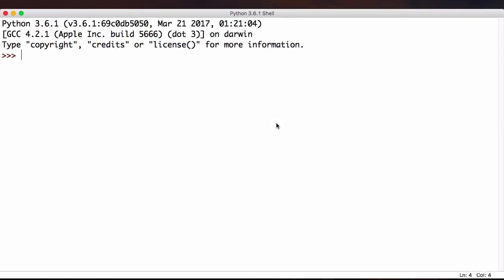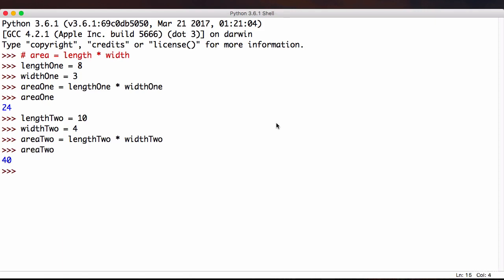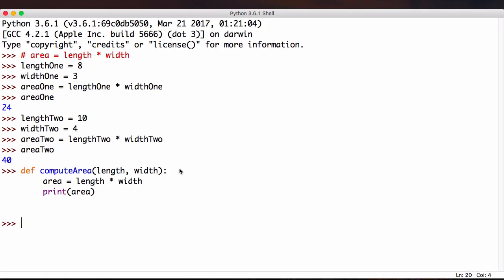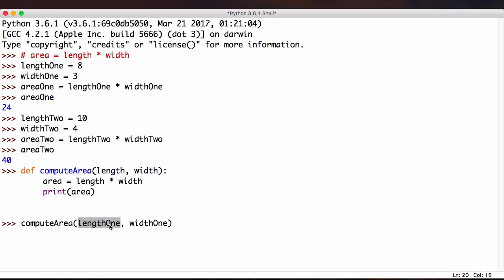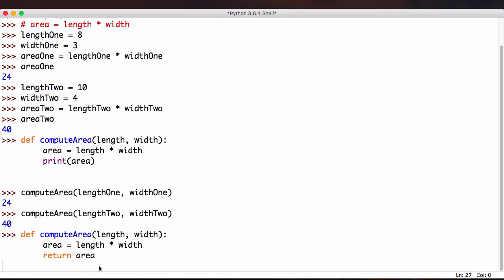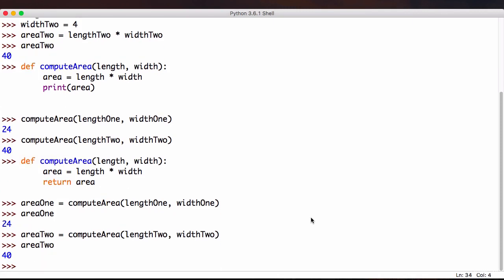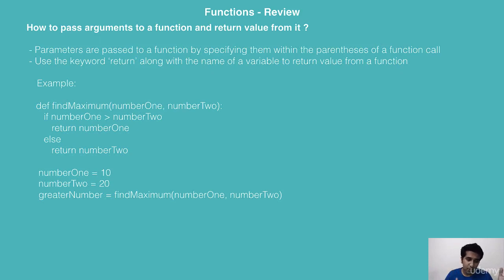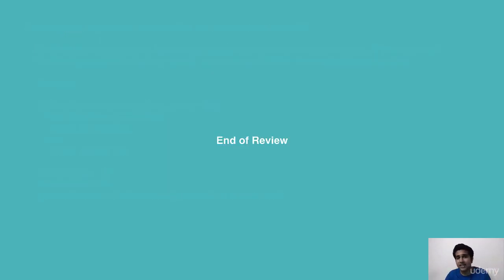(Programming with Python:Hands-On Introduction) 27-Functions with parameters and return values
Section: 12
Functions
28. Functions with parameters and return values